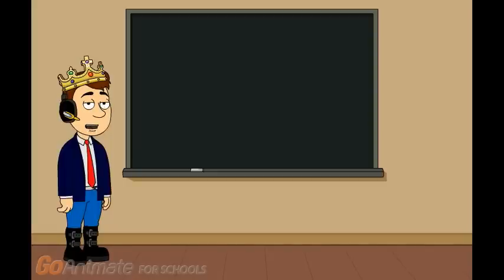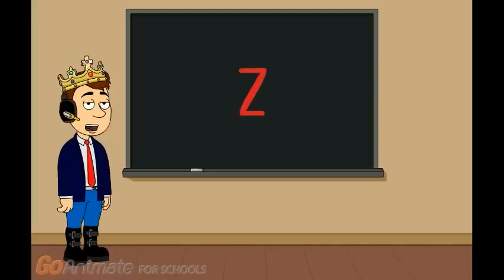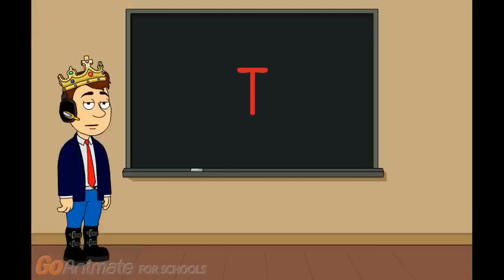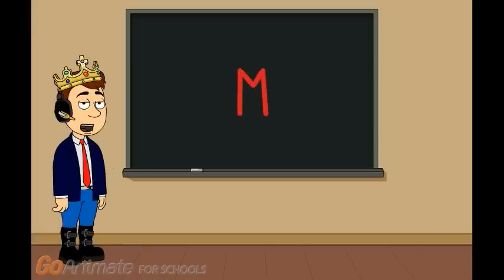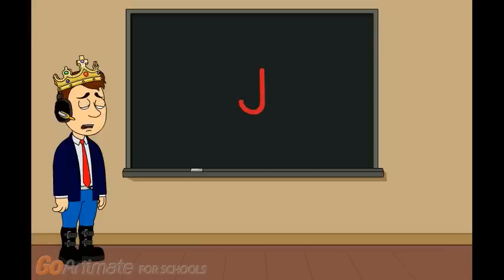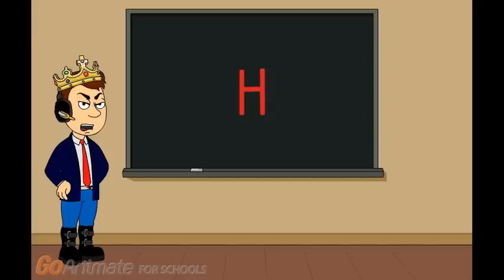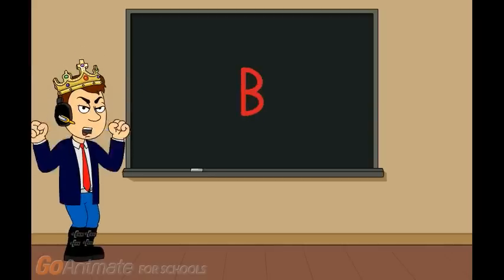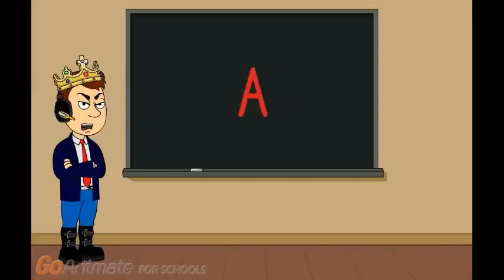I'm Planning a Behviour Letter Day!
this is coming soon!